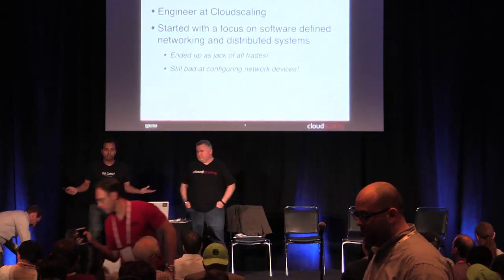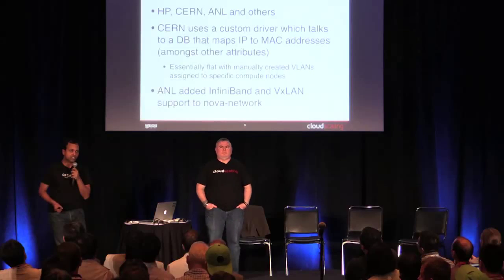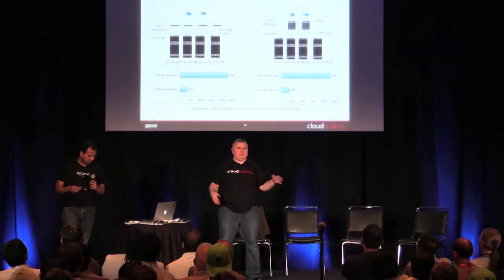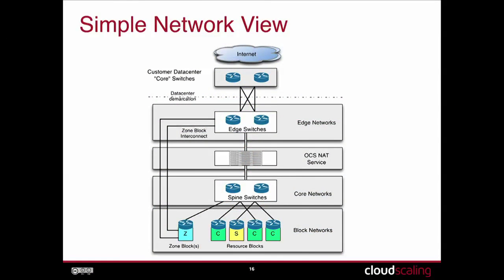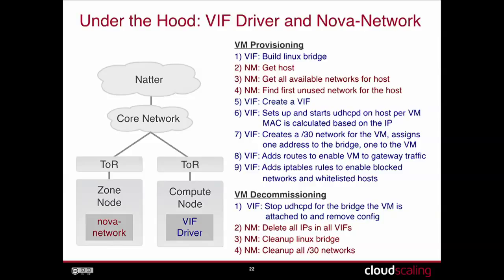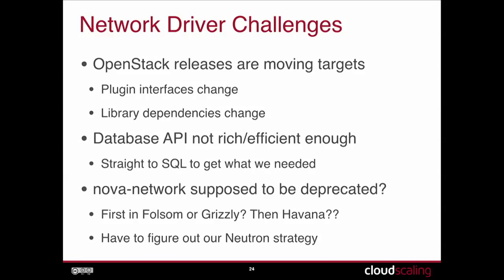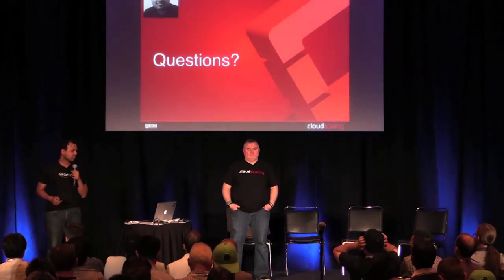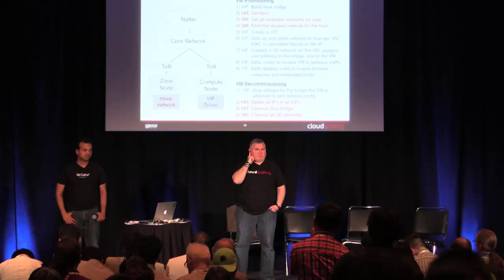OpenStack Scale-out High Availability: Scaling to 1,000+ Servers without Neutron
OpenStack Scale-out High Availability: Scaling to 1,000+ Servers without Neutron features Cloudscaling's Randy Bias, Abhishek Chanda and JC Smith.

OpenStack networking can be challenging and many of the biggest deployments such as HP, ANL, and CERN use their own customized network drivers. That's because default OpenStack networking models don't make sense in a modern datacenter. We designed our own layer-3 (L3) nova-network plugins to Open Cloud System (OCS) 3.0 that replaced the default networking model in an extensible and best practices manner. By removing nova-network from the data path, we delivered a fully scale out networking model that can support 100s of racks in a single cloud with incredibly high performance. This is similar to the approach taken HP, CERN, and others.

We'll look in detail at the network architecture, examine our "Layer-3" (L3) plugin, discuss the challenges in writing a custom network driver, and talk about how we solved the NAT and DHCP challenges.